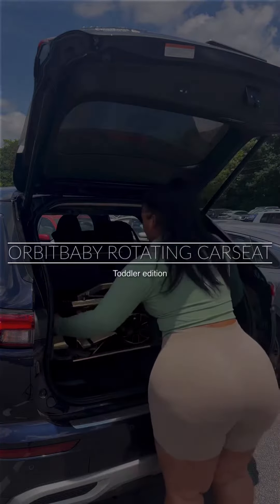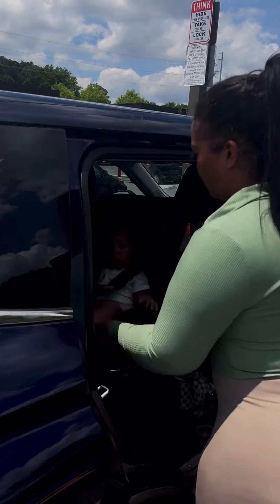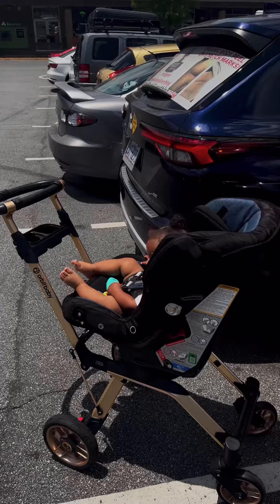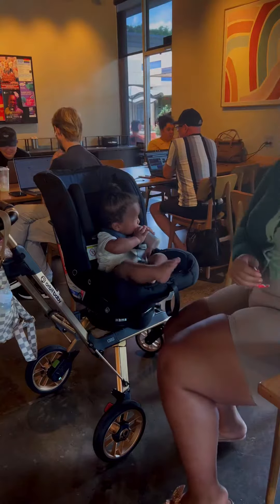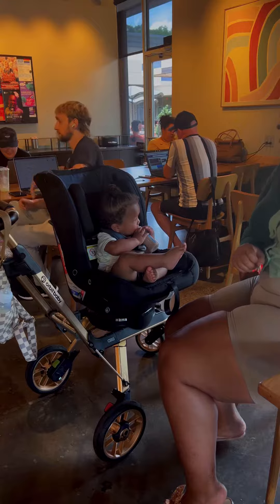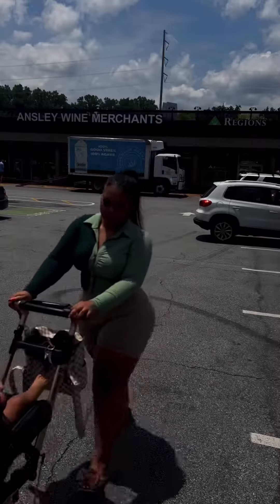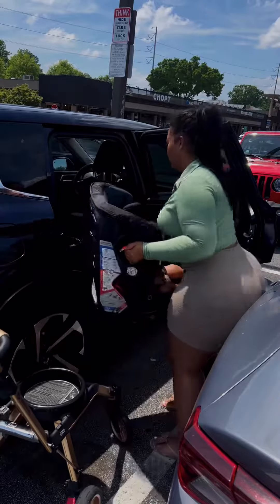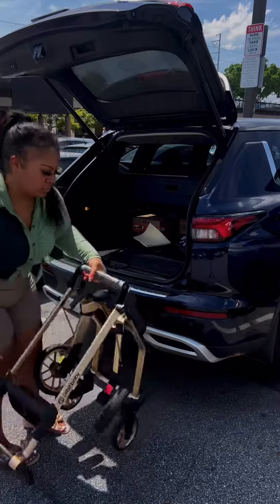Orbit Baby Rotating Toddler seat 1 year Later